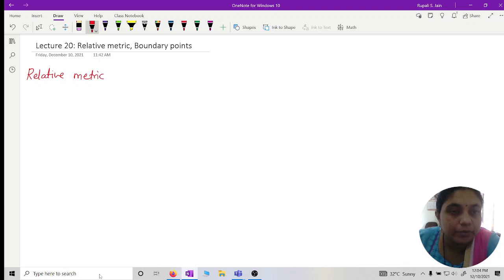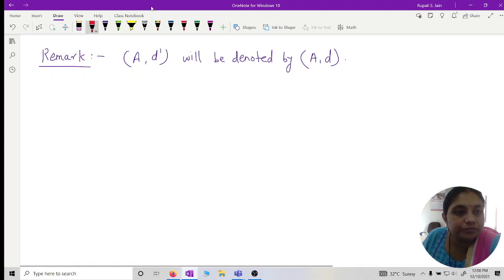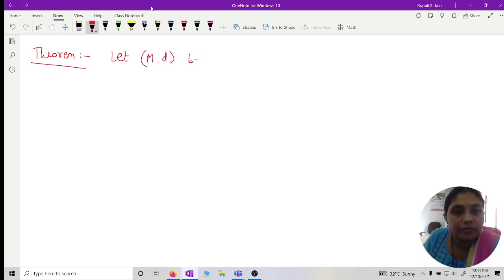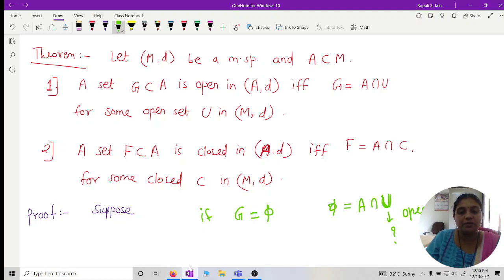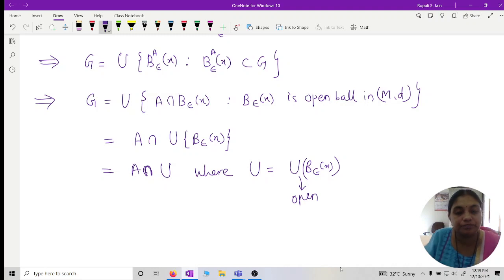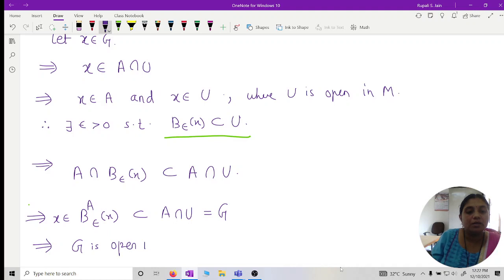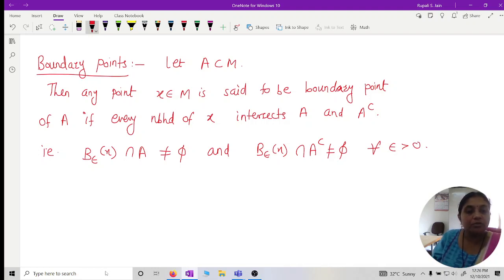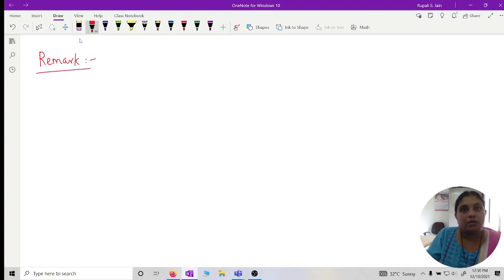Lecture 20, Relative metric, bdry pts, 10 Dec